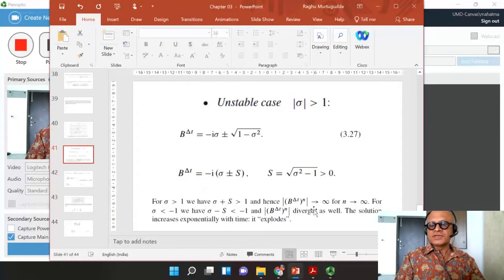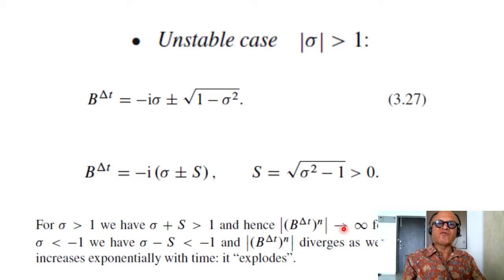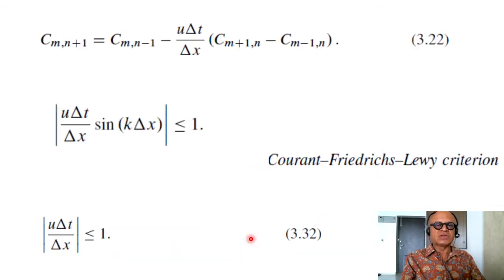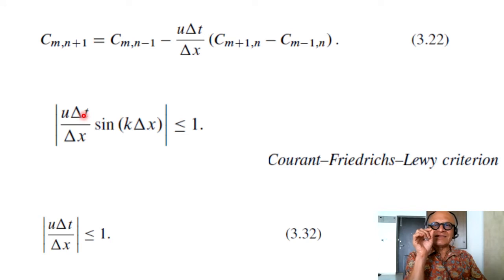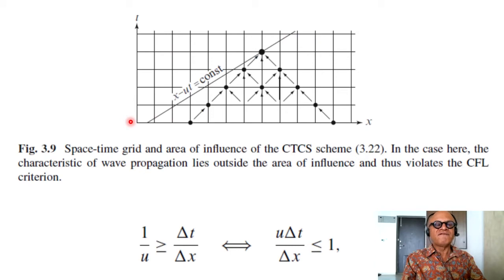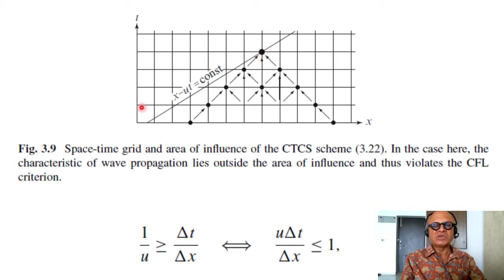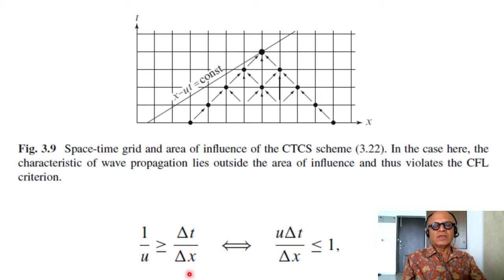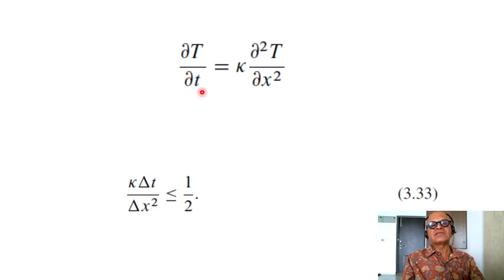6 Numerical Instabilities Grid Resolutions and Time steps